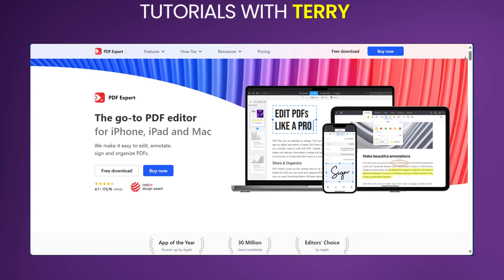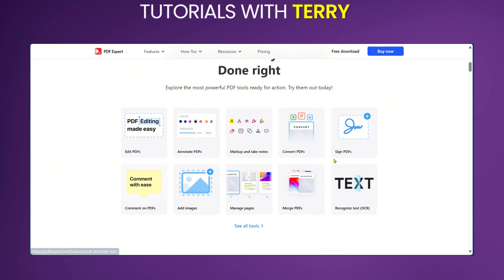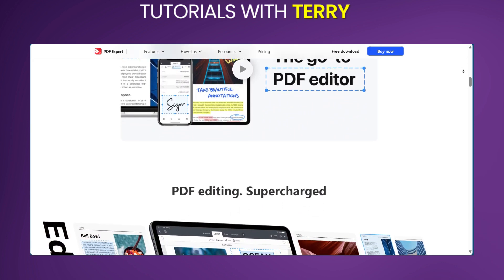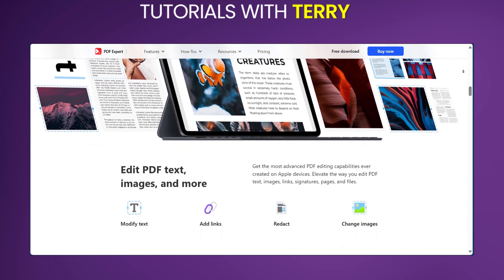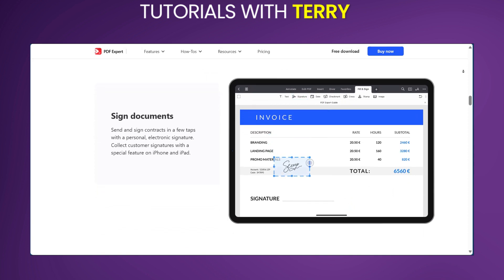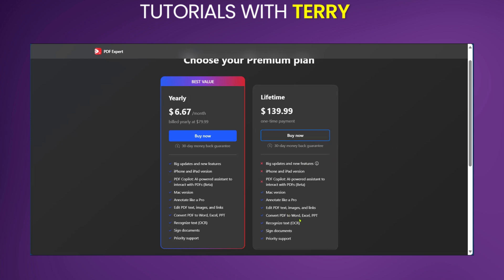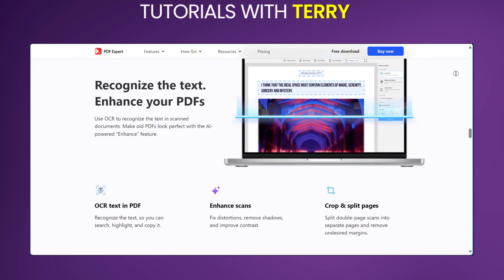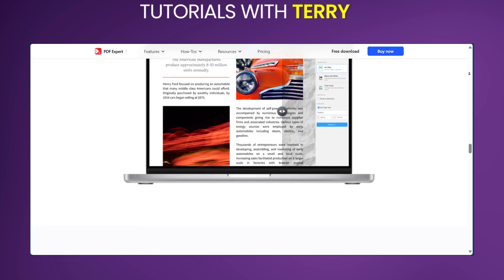PDF Expert on Mac Review (Edit PDFs Like a Pro) - 2024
PDF Expert on Mac Review (Edit PDFs Like a Pro)